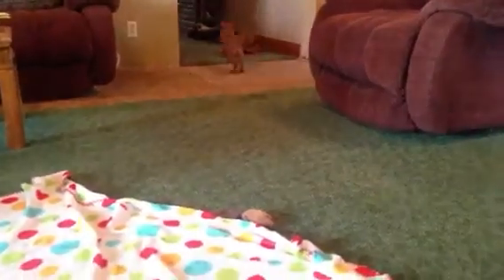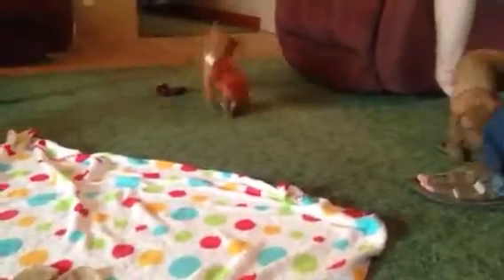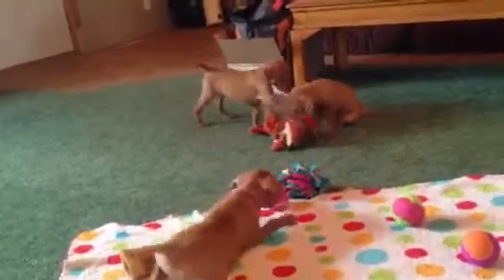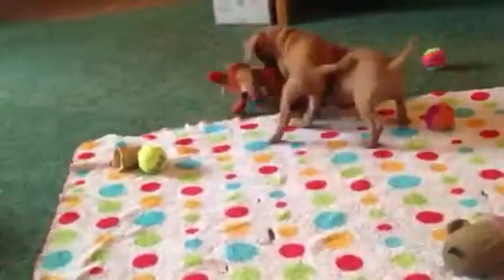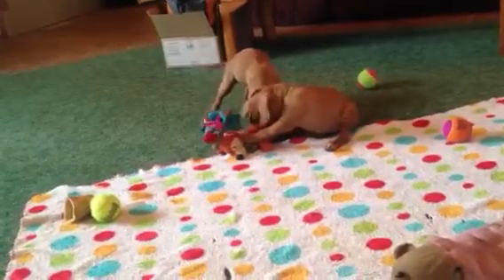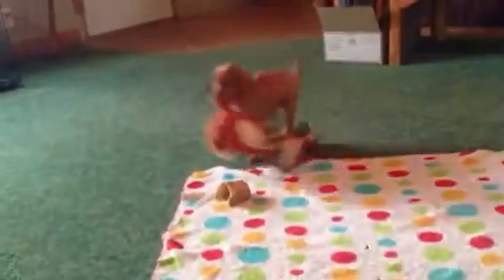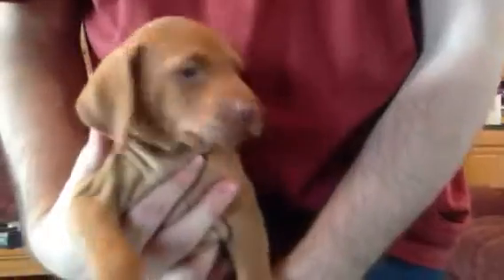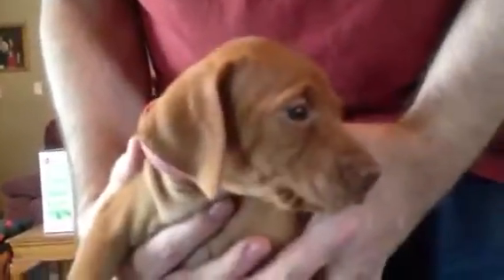Bella's girls 1